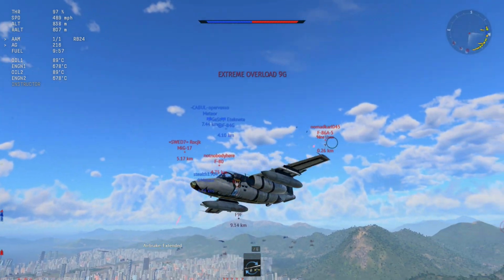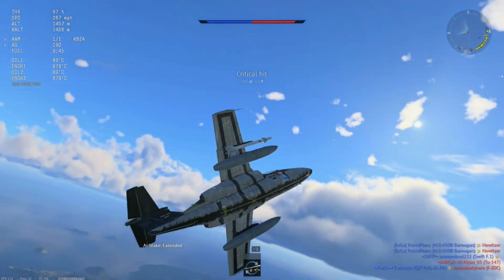How To Master War Thunder Reversals In Only 5 Minutes A War Thunder Skill Issue Guide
In this video guide, I'll be explaining how I approach reversals, a dogfight tactic in which you force an enemy on your 6 to overshoot. Hopefully you guys find this information helpful.

Outro: Sport Racing Electro by Infraction